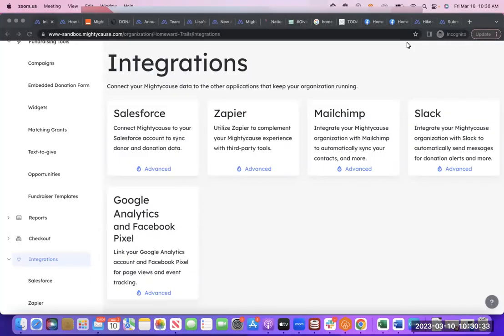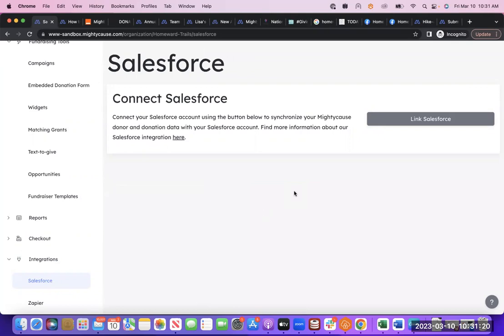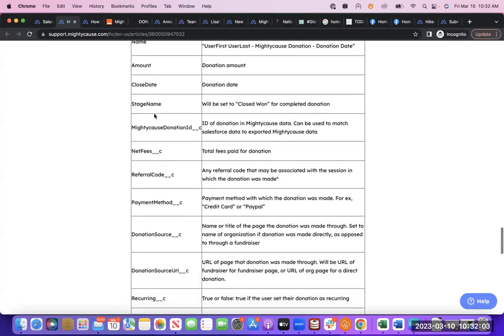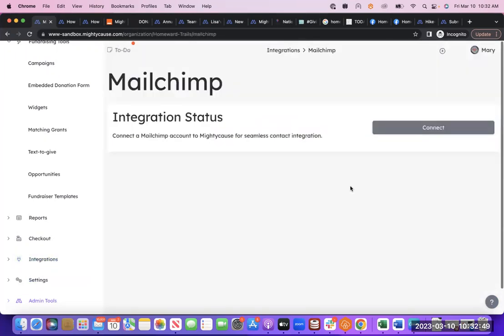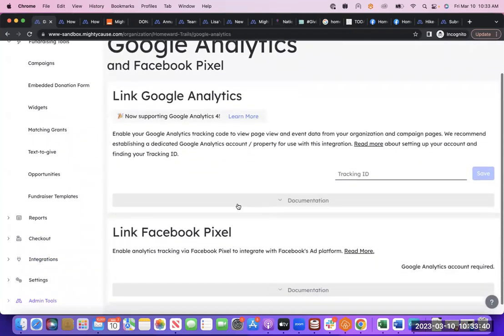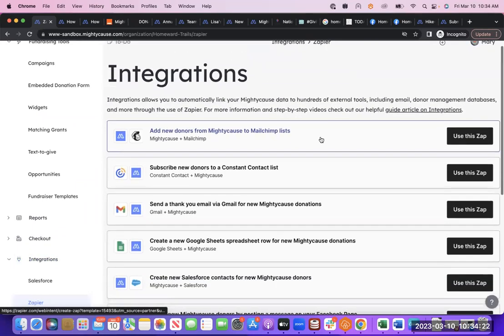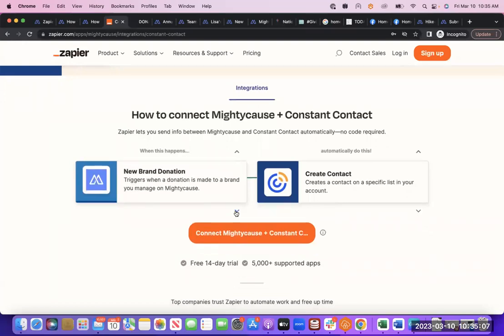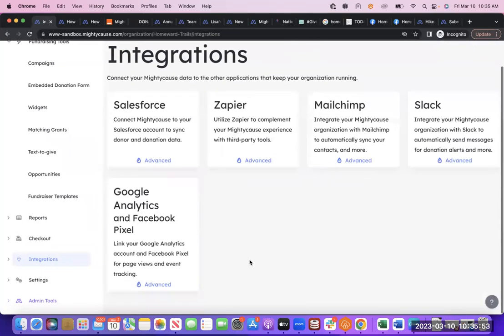Mightycause Integrations Walkthrough